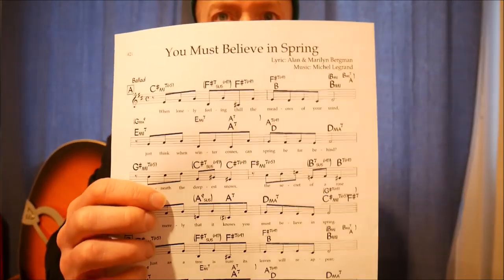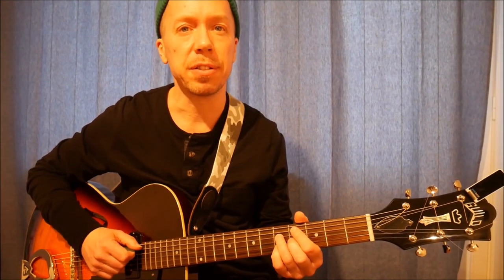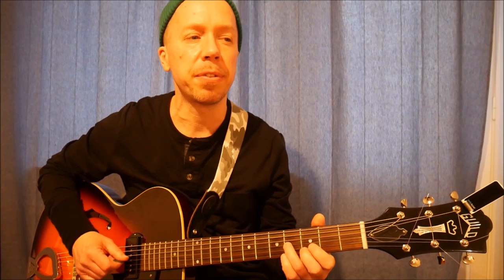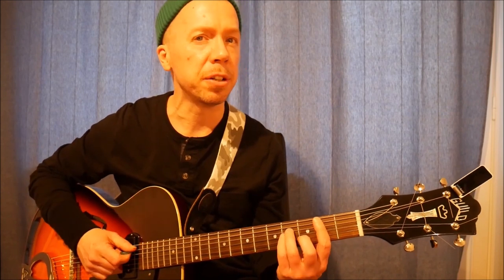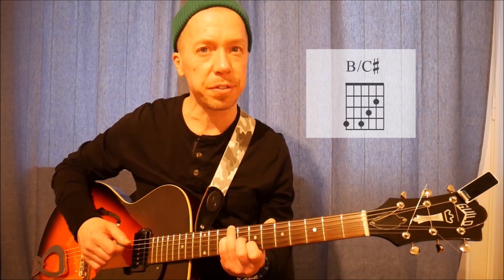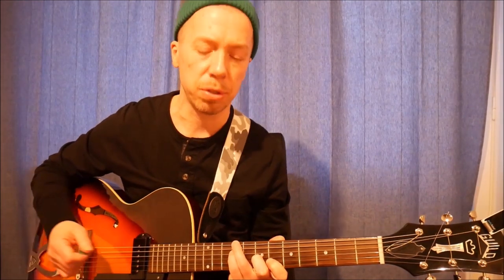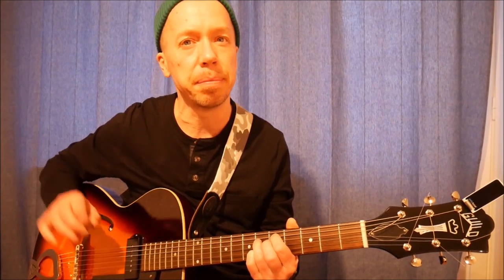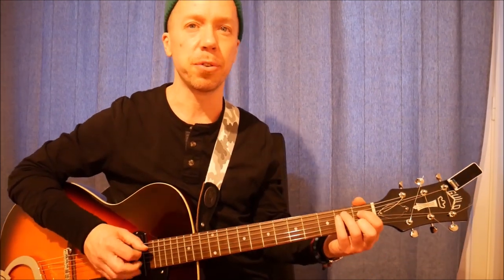You Must Believe in Spring - Chord Melody (Jazz Guitar Lesson 71)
My arrangement of Michel Legrand's fantastic tune and some ideas on chord melody and this tune. PDF here (for Patreons)